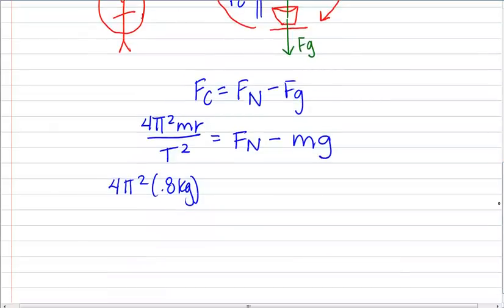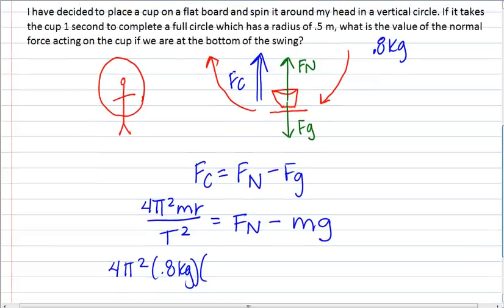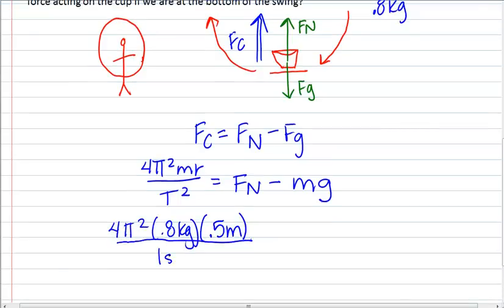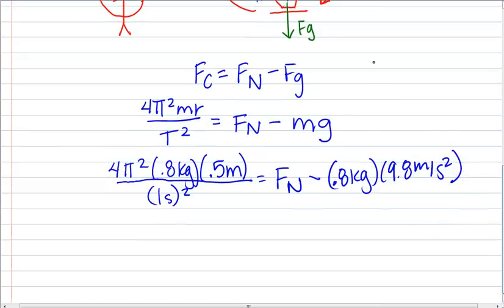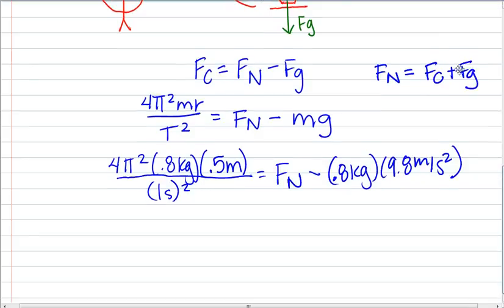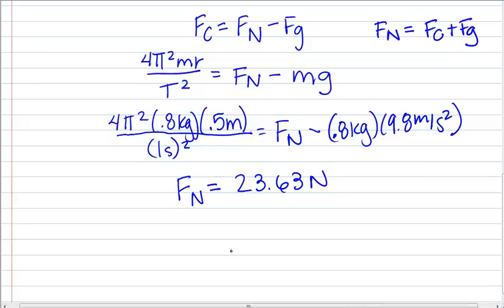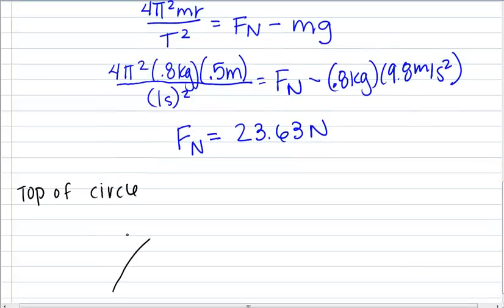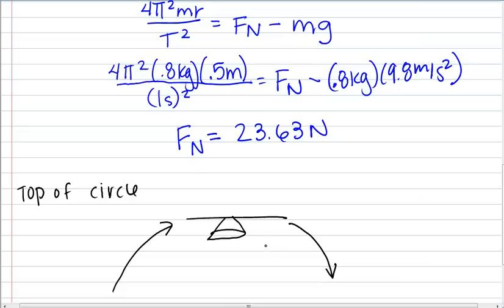Screencast by mrsgiegler from Screenr.com